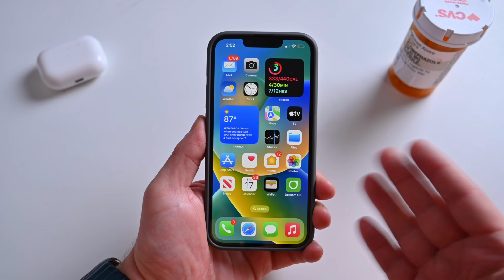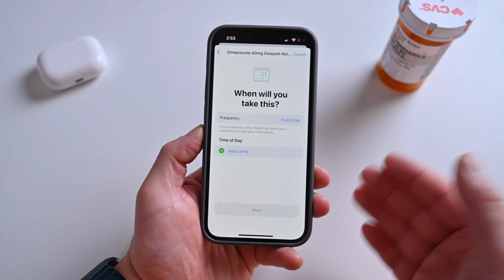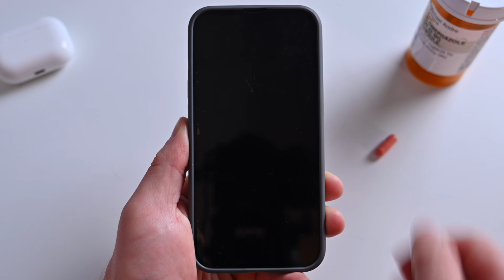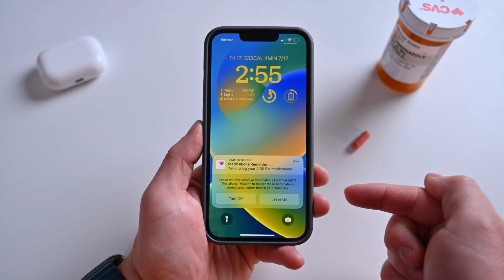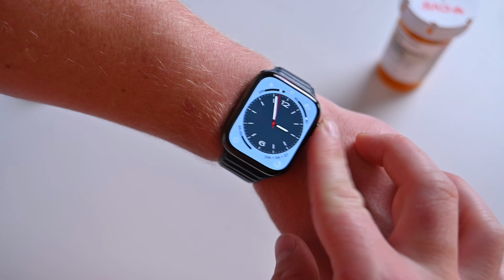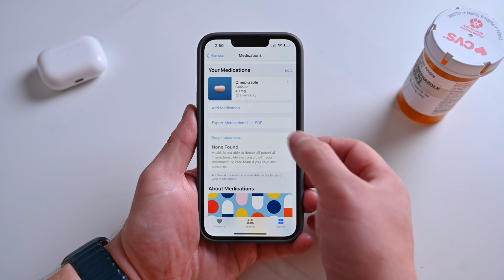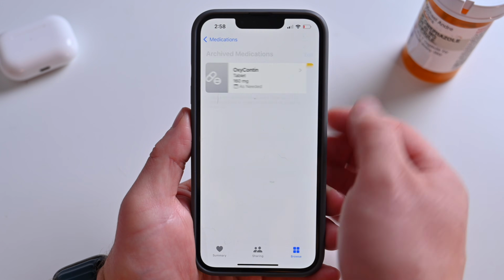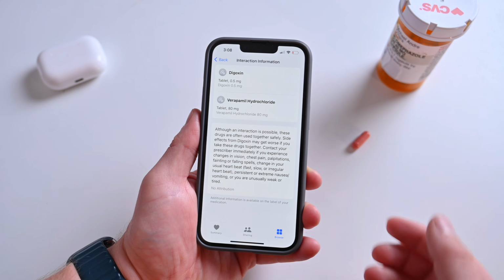How To Track Medications with iOS 16 & Apple Watch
With iOS 16, it is now possible to log and track your medicine and vitamins through the Health app. There's even a new Medications app for Apple Watch for easier monitoring.

Chapters ➡
0:00 Intro
1:16 Adding medications in the Health app
3:16 Sponsor break: jamf
5:03 Mark medications as taken
5:22 Tracking on Apple Watch
6:04 Viewing history and settings
7:10 Harmful drug interactions
8:08 Other medication options
9:01 Summary and launch